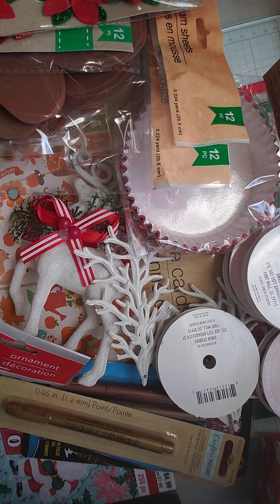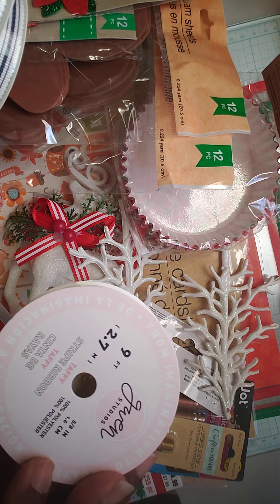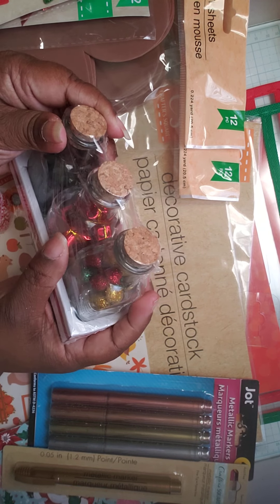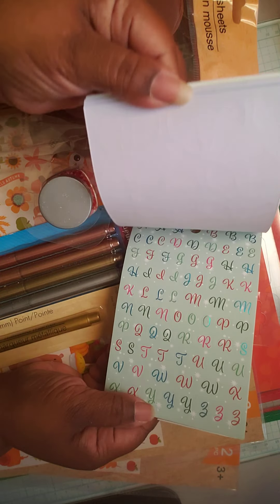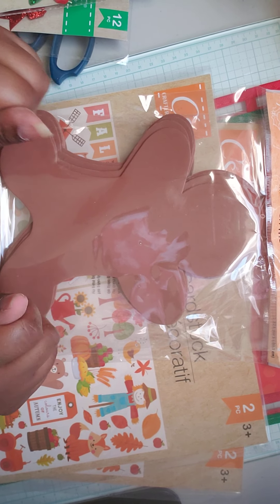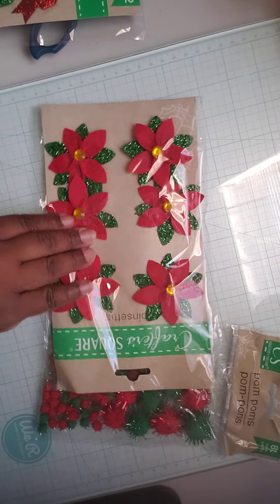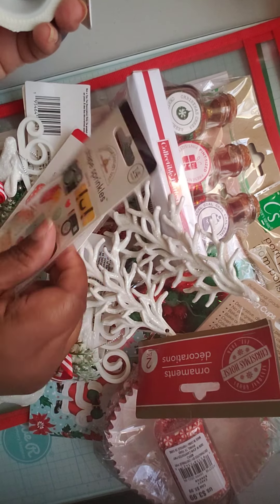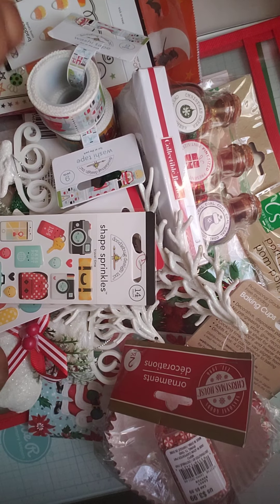Collective Haul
This video is not for anyone under the age of  18 years.